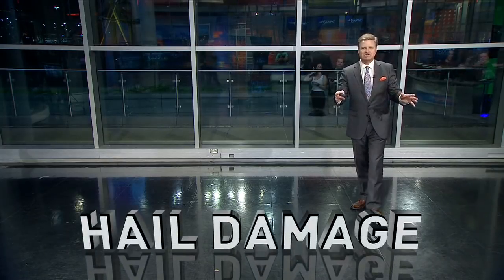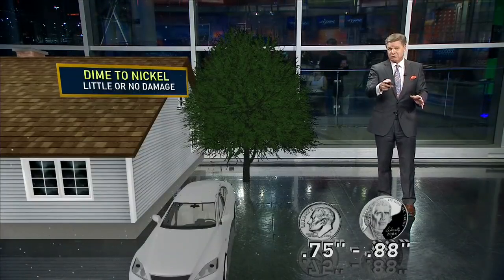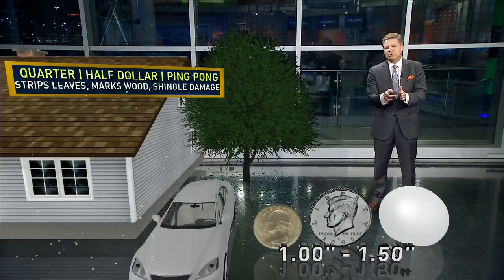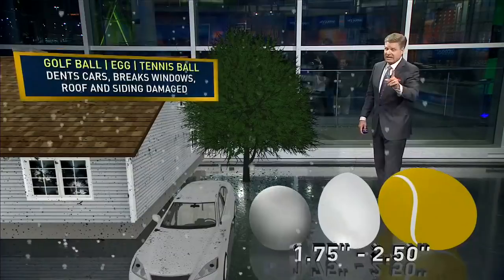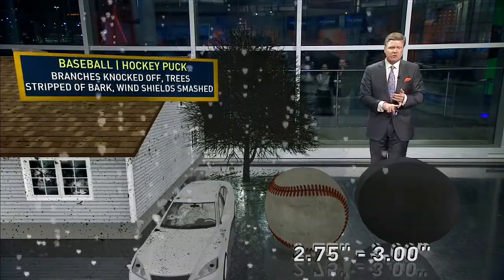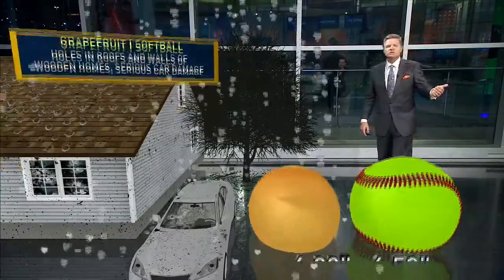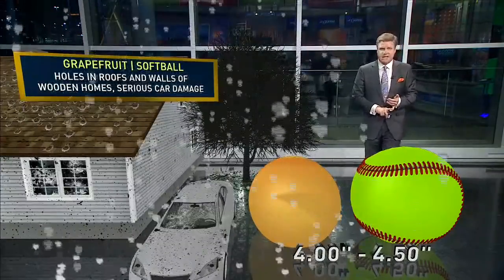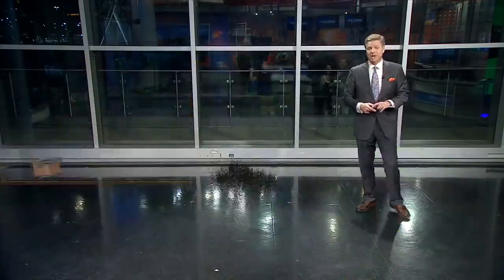When does hail become 'severe?'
DFW is prone to some serious weather, but not all storm fronts are created equally. So, at what point does hail become "severe?" Pete Delkus explains.